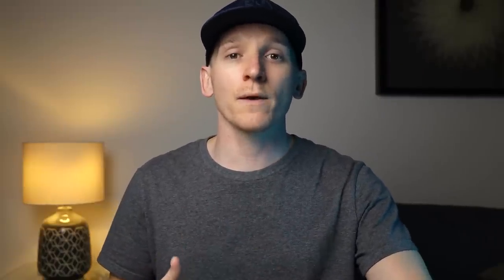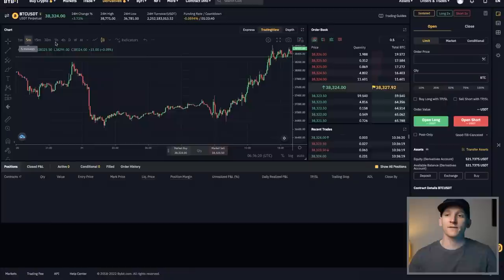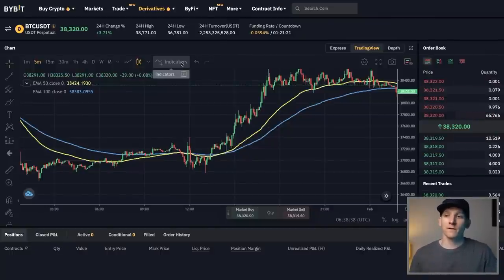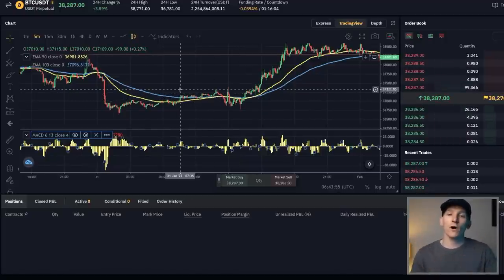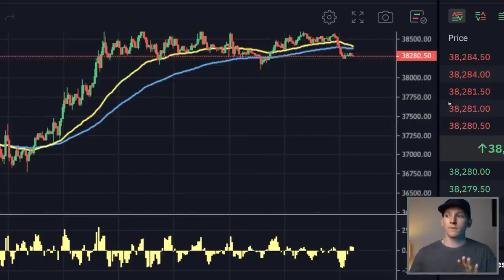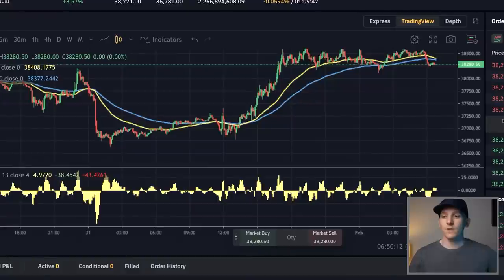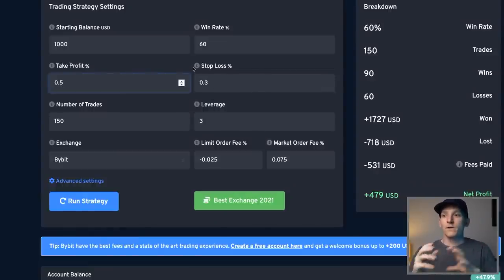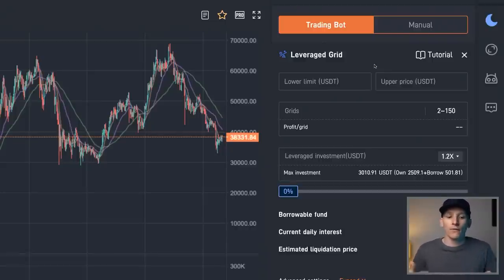Best Crypto Scalping Strategy (Simple 5 Min Scalping)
Best crypto scalping strategy for beginners - simply 5 minute scalping strategy for cryptocurrency trading.

TIMESTAMPS:
Crypto Scalping Strategy - 00:00
Bybit Setup - 01:55
Indicators - 03:29
Long/Short Signals - 05:29
Trade - 11:19
Work Out Your Profits - 15:35
Trading Bots - 18:52